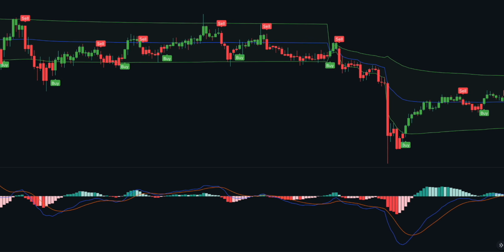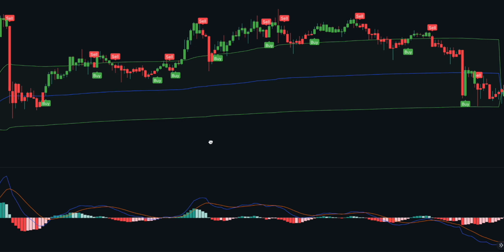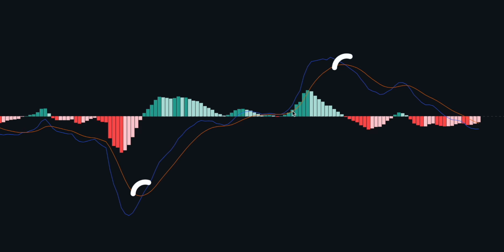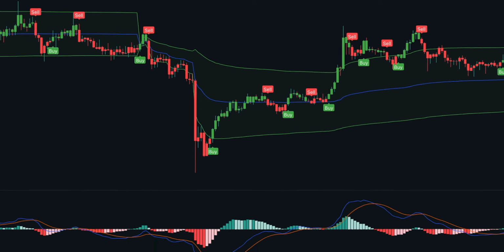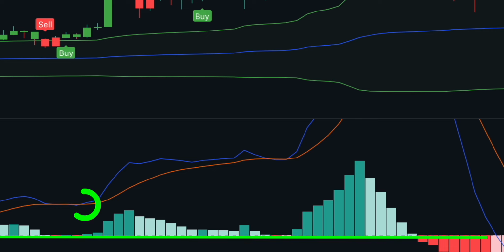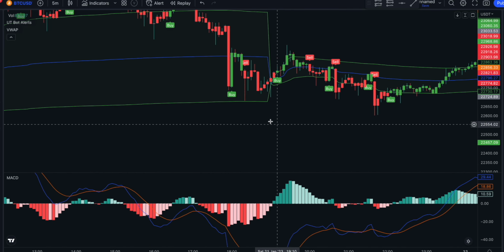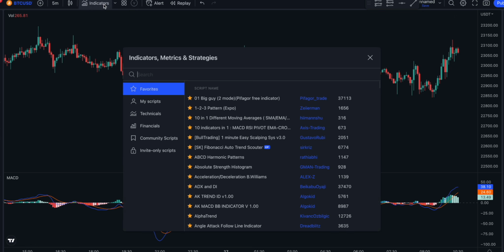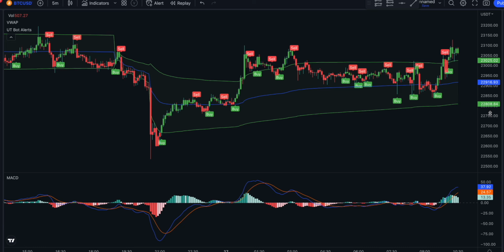Zero Loss MACD + VWAP Trading Strategy 100% Profitable